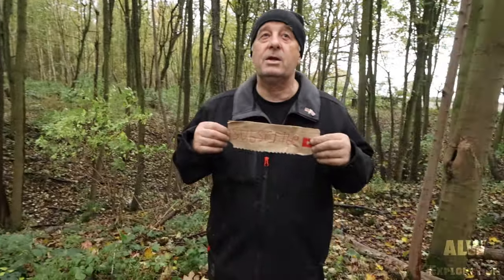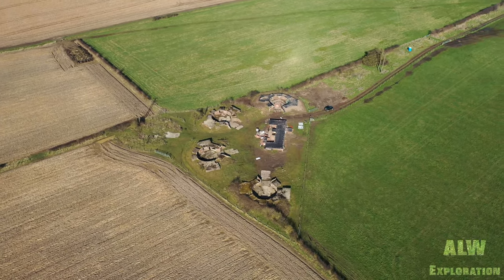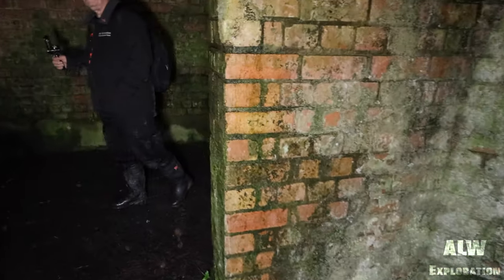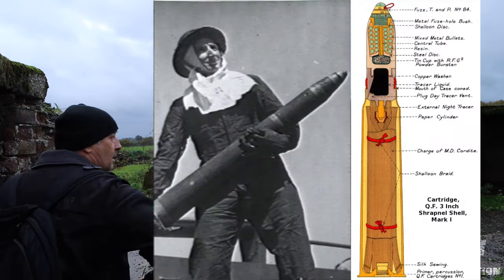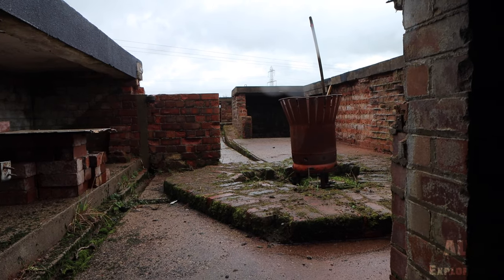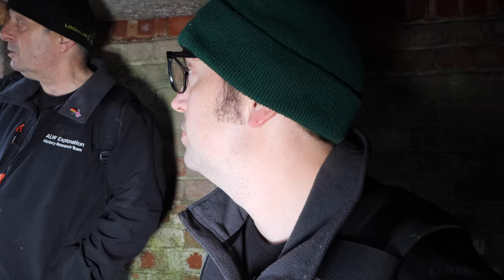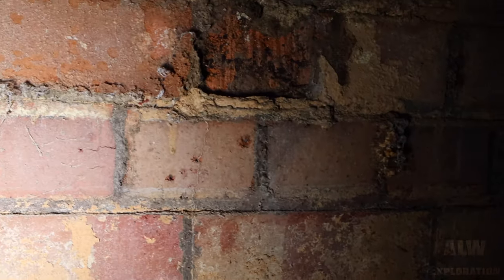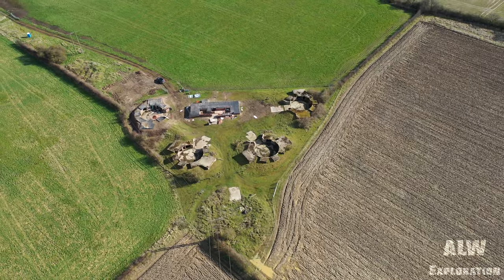How the British Shot Down the Luftwaffe in World War Two | Heavy Anti Aircraft Gun Emplacement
Anti-Aircraft Command was formed on the 1st of April 1939, initially commanded by General Sir Alan Brooke of the British Army and then Sir Frederick Pile, who would remain in command until the end of the war.

AA Command was under the operational direction of RAF Fighter Command as part of the Air Defence of Great Britain, during the Luftwaffe’s operational offensive.

The majority of AA Command's guns and searchlights were operated by Territorial Army units. Some Regular Army units joined after they returned from the Dunkirk evacuation in may 1940.

Men of the Home Guard were later trained to man and operate the guns, freeing up regular soldiers for other duties.  Women from the Auxiliary Territorial Service also were part of the anti-aircraft command, handling ammunition and operating gun directors.

The Vickers Quick firing, 3.7-inch rifled single barrel gun, firing high explosive and shrapnel shells, both fitted with a time fuse with a maximum altitude of 35000 feet or 11 kilometres and a rate of fire to 20 rounds per minute. Was the standardised Heavy Anti-Aircraft gun located at many of the sites all over the United Kingdom during the second world war.

Please check out our website alwexploration.co.uk and if you wish to support future trips check out our patreon page where you can watch exclusive videos that won’t make it to YouTube.

New content every Tuesday and Thursday 8pm uk time

Chapters;

0:00 In the Woods
0:20 Synopsis
1:18 HAA Command
4:10 Infiltrate
5:18 Concrete Plinth
7:12 Command Post
10:00 Searchlight or Direction Finder?
13:33 Crewroom